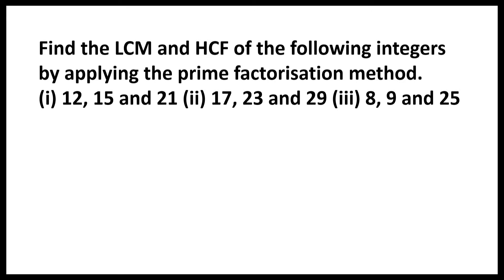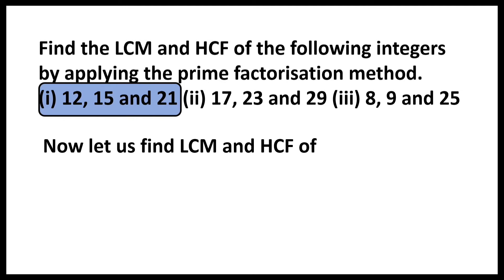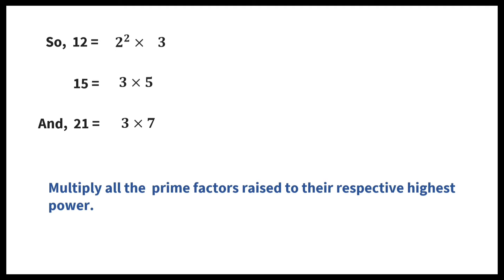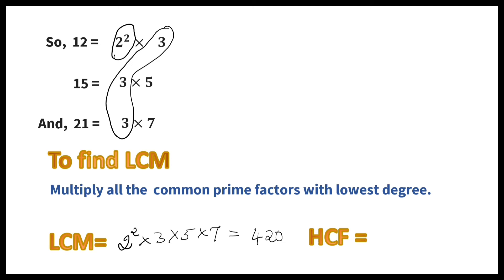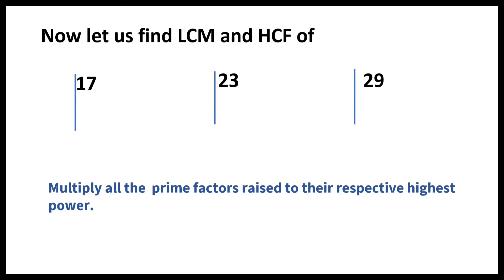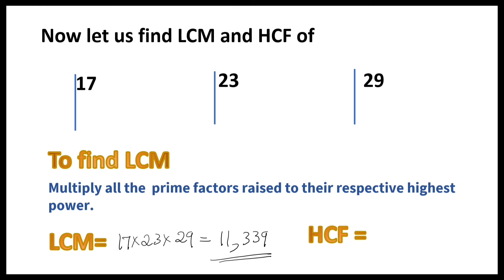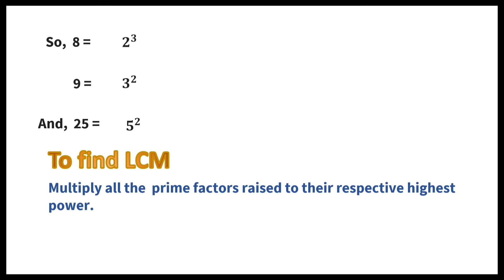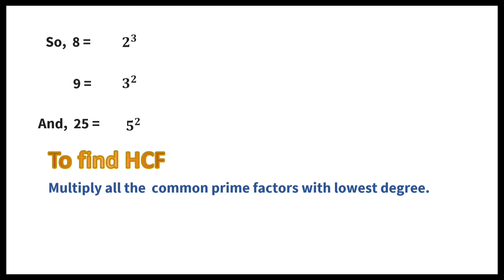Find the LCM and HCF of the following integers by applying the prime factorisation#realnumbers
Find the LCM and HCF of the following integers by applying the prime factorisation
method.
(i) 12, 15 and 21 (ii) 17, 23 and 29 (iii) 8, 9 and 25